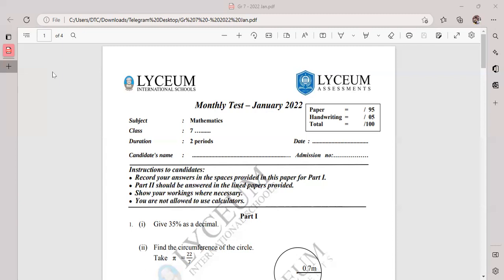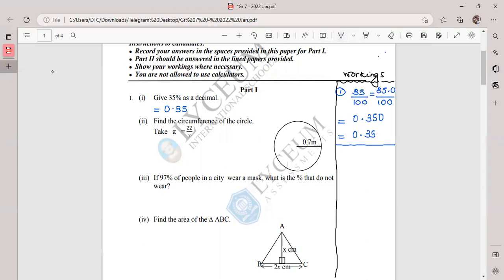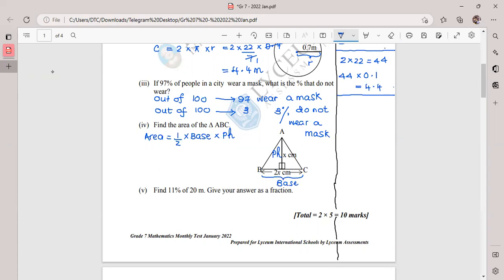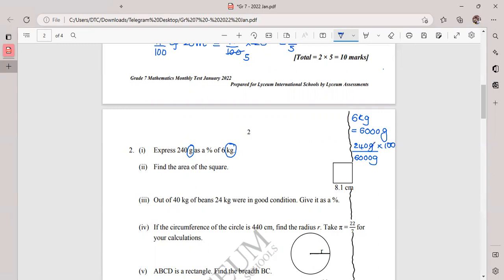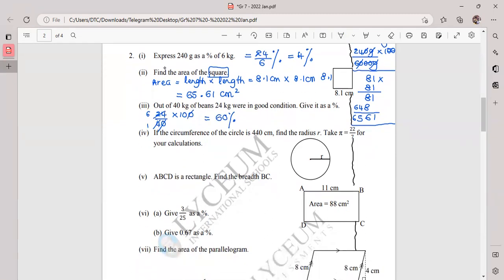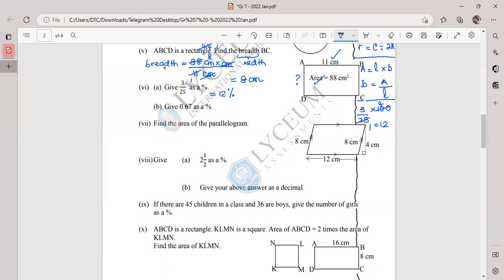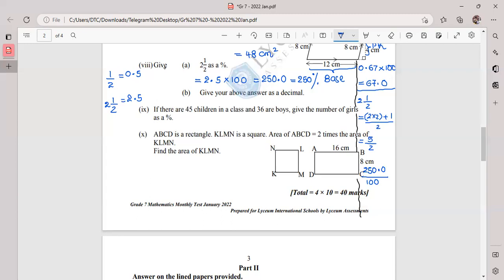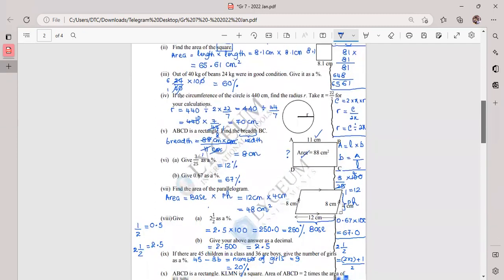Gr 7_Jan 2022_ Monthly Test Paper_Part 01_Math_Lyceum International Schools_ST (P) Mathematics 2A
January Monthly Test Paper_2022_Mathematics_Lyceum International Schools_ST (P) Mathematics 2A_Percentages_Area_Perimeter_Circles_Circumference